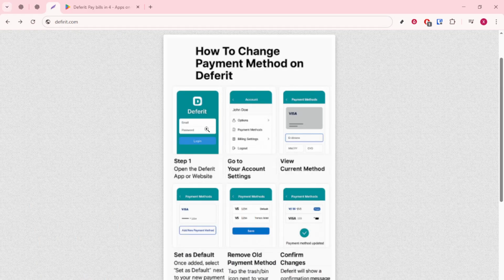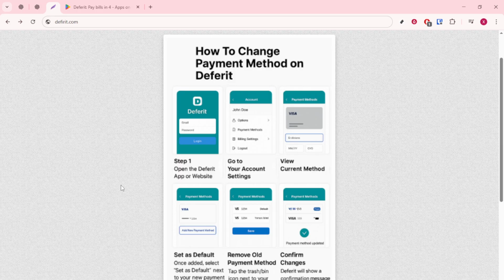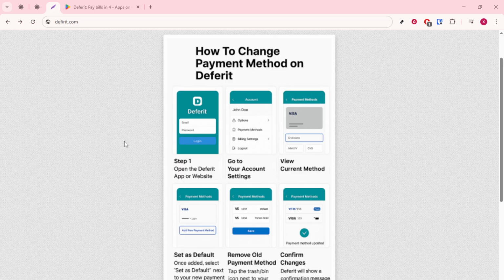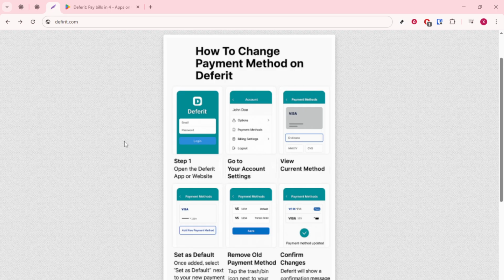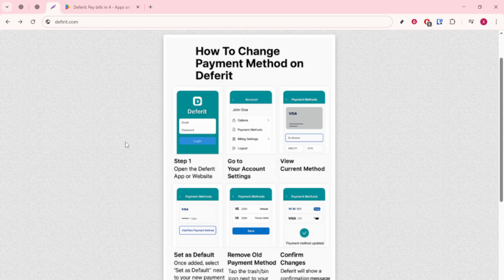How To Change Payment Method on Deferit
Learn how to change your payment method on Deferit in 2025 easily! 💳 This quick guide shows you how to update your card or bank details in the Deferit app or website so your bill payments stay on track.